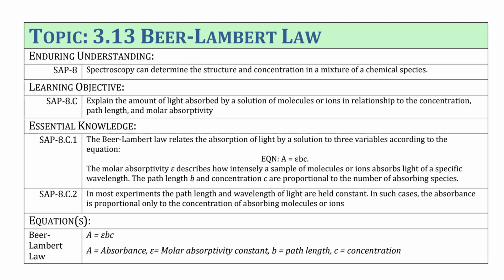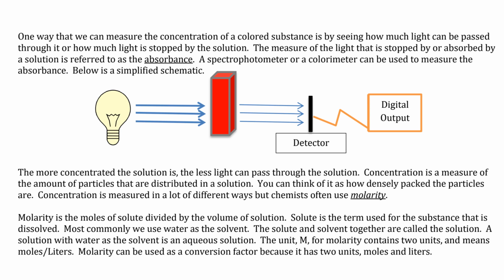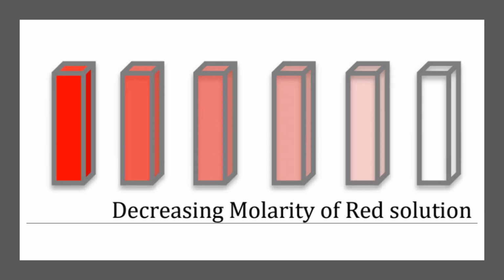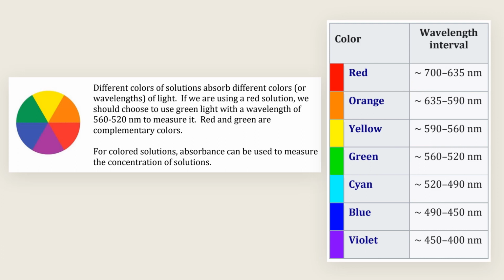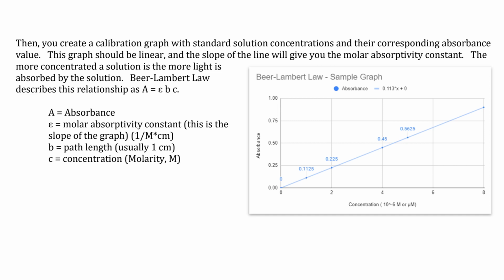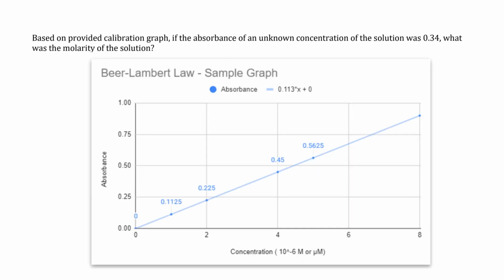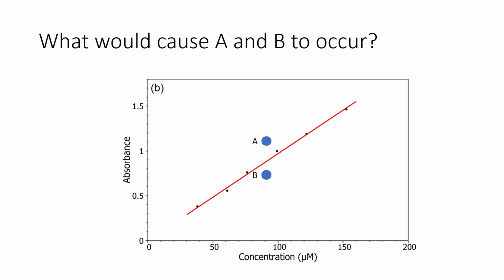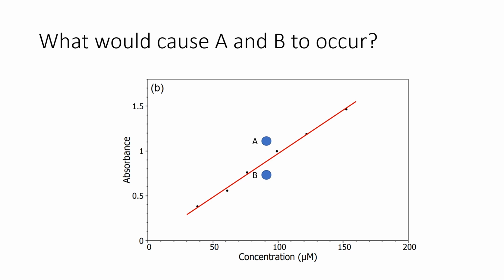AP Chemistry: Topic 3.13 - Beer-Lambert Law